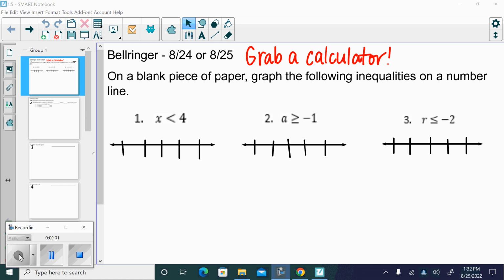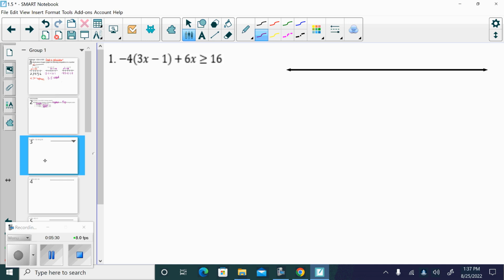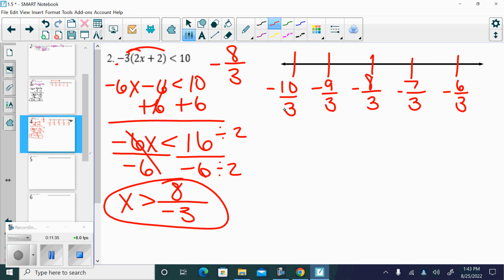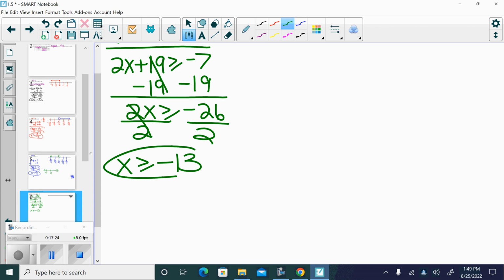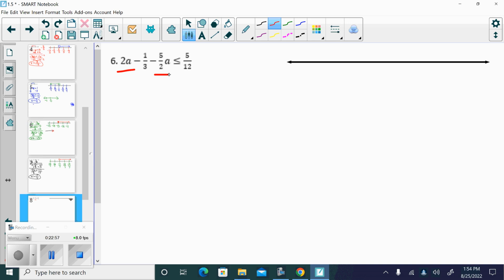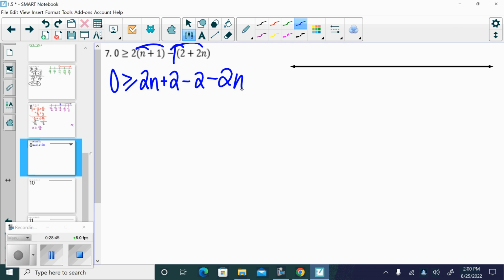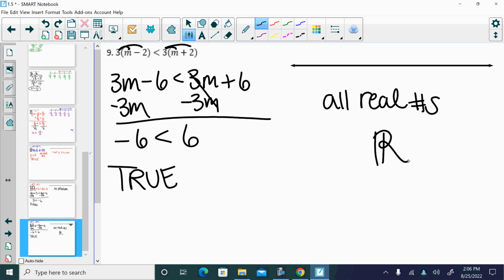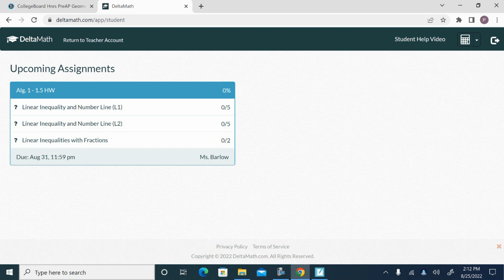Lesson 1.5 (10th - 22/23)